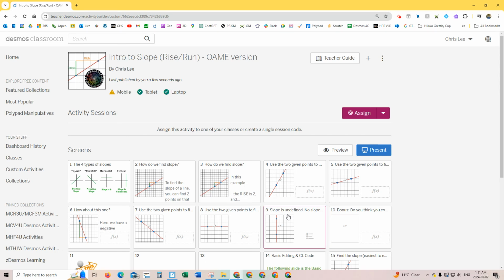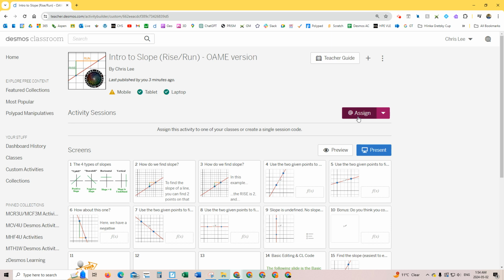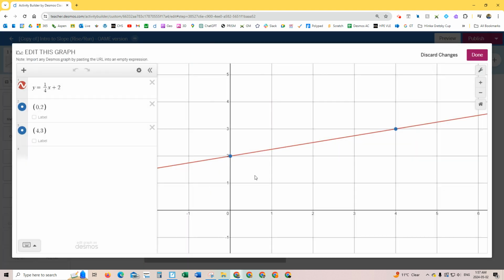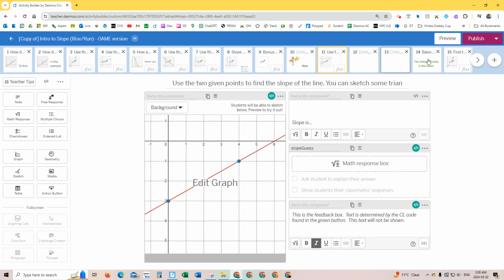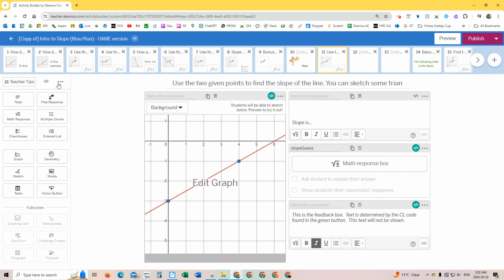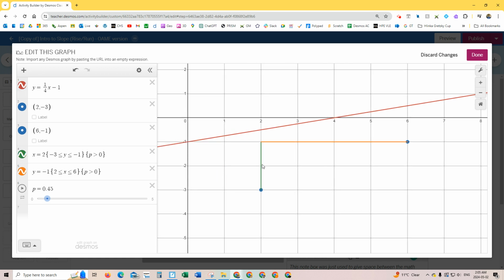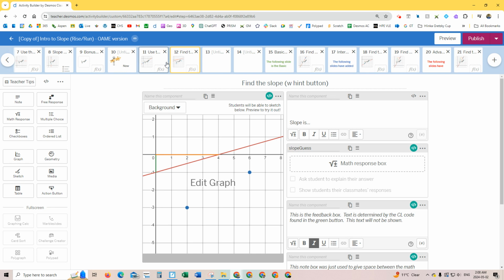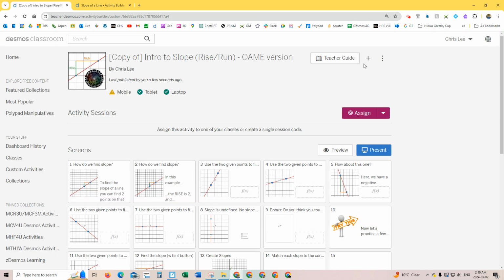Editing an Existing Desmos Activity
Here is a link to the original Desmos Activity that is being edited in this video: